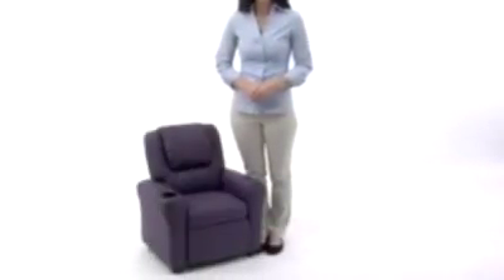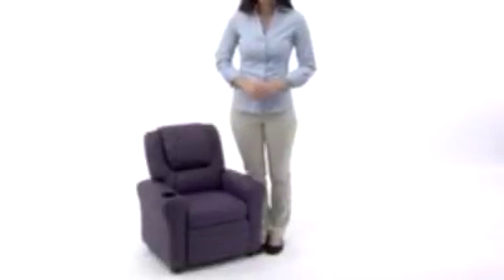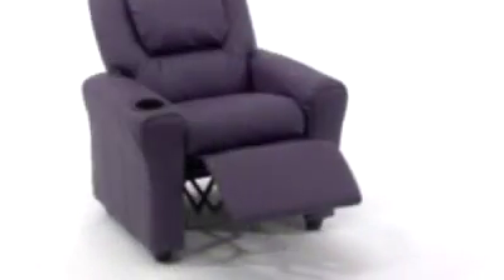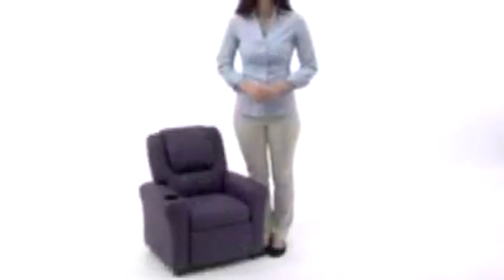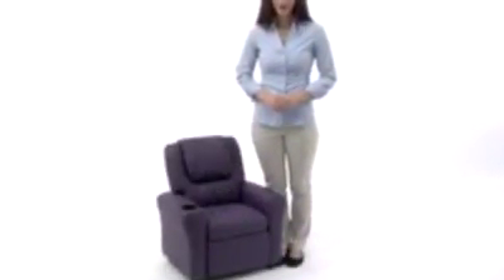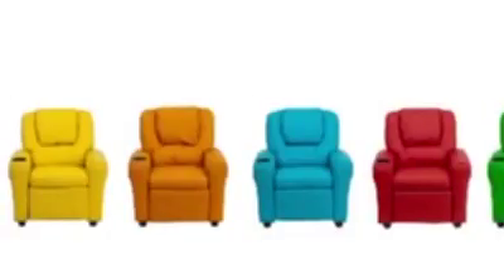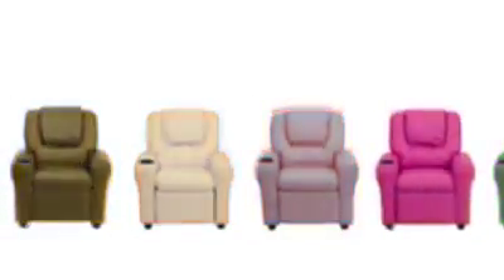847254019040 DG ULT KID PUR GG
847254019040 DG ULT KID PUR GG, 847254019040 DG ULT KID PUR GG